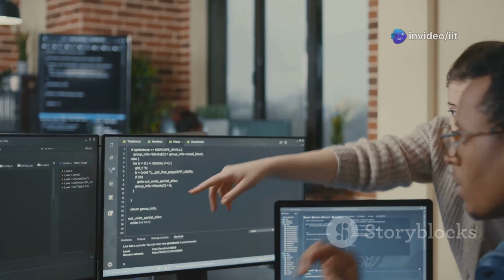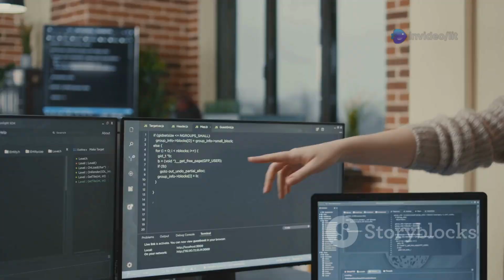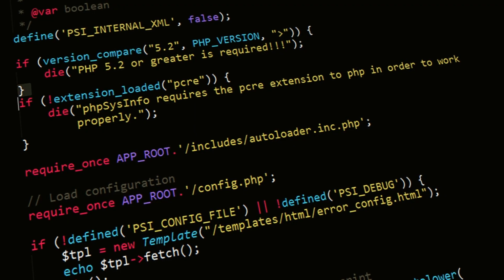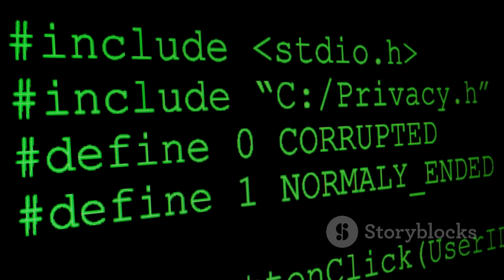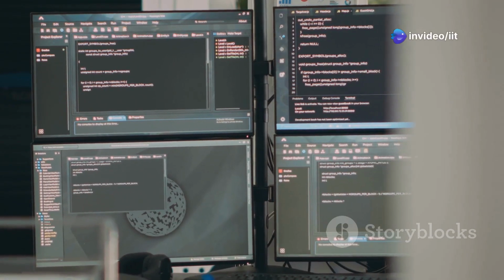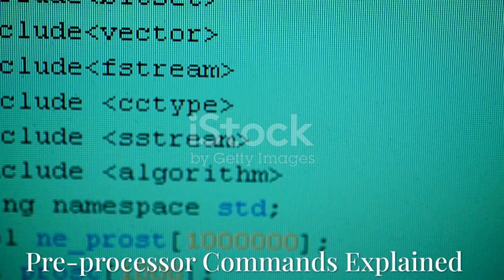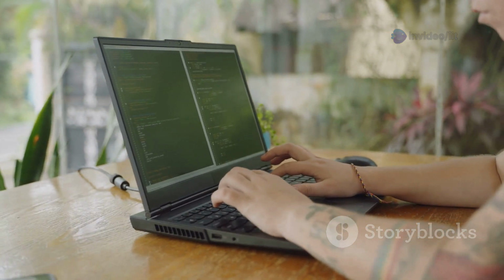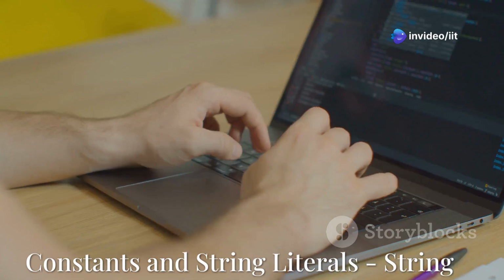Class 1 Basic Structure & Syntax of C programming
this is the introduction class of C programming  for beginners